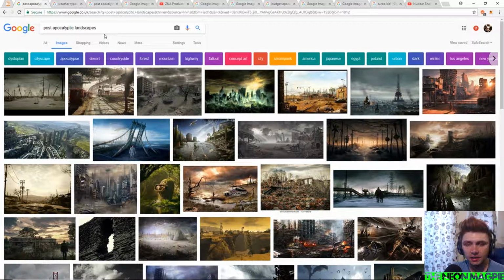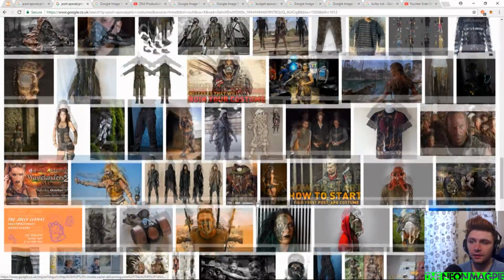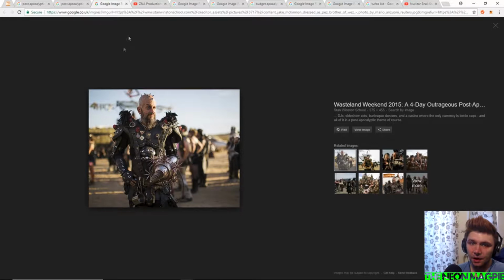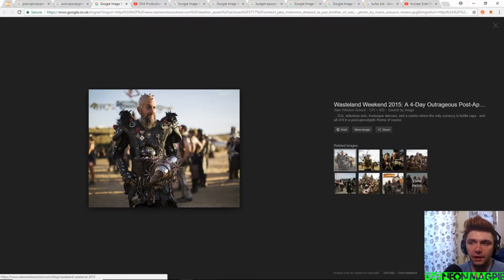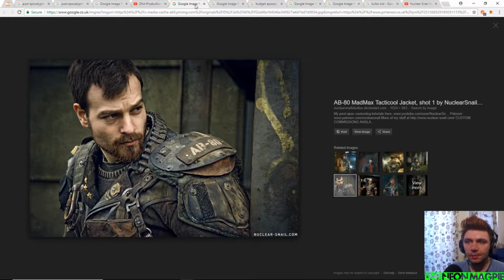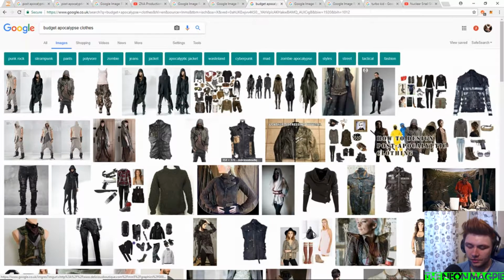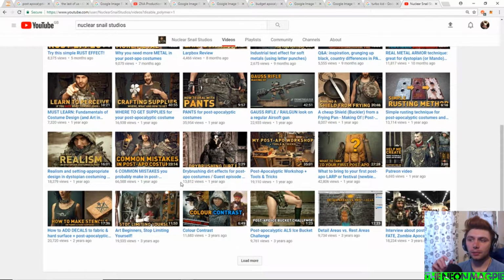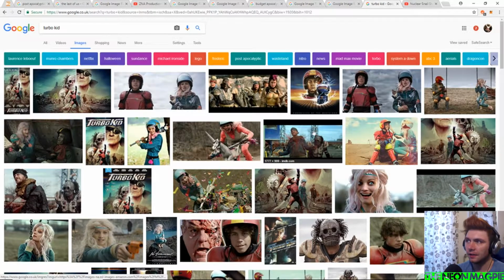Apocalyptic Costume - Ideas / Advice